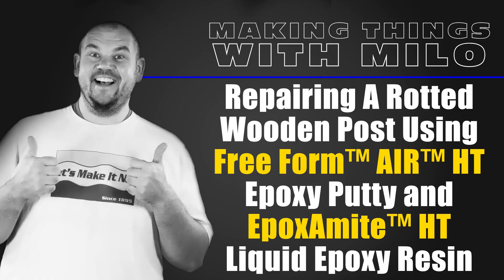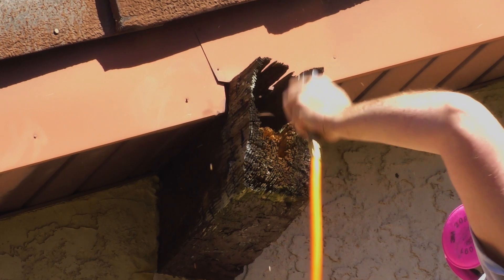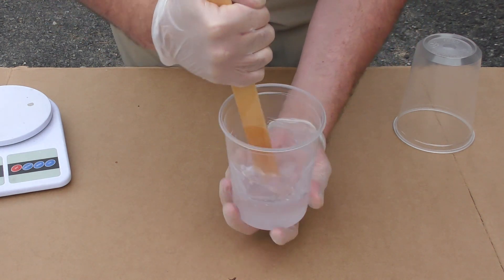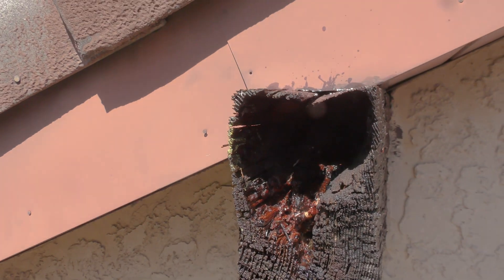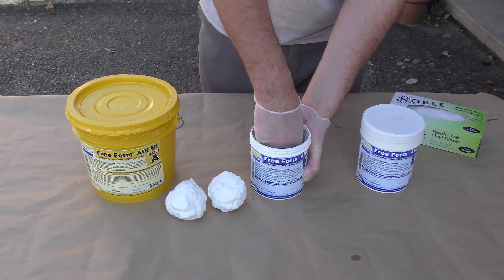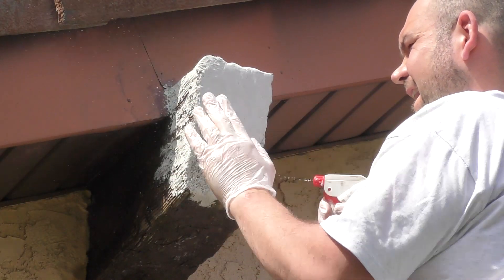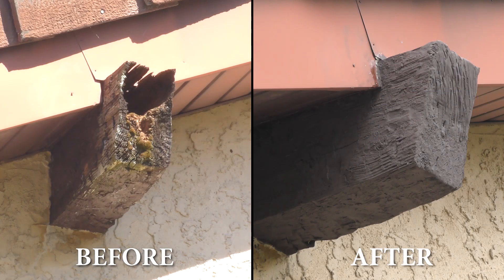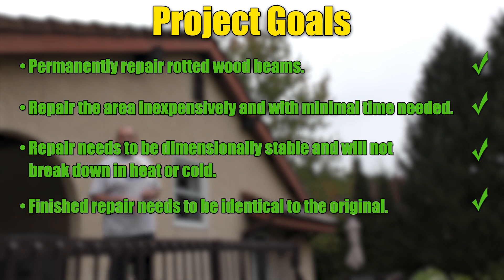Repairing a Rotted Wooden Post Using Smooth-On High Temp Epoxies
In this video tutorial, Milo shows how you can permanently repair a rotted wooden post using Free Form™ AIR HT high-temp epoxy putty and EpoxAmite™ HT high-temp liquid epoxy.  The finished repair is rigid, and easily painted.  The ability to sculpt the Free Form™ AIR HT allows Milo to carve details to match the original wooden beam.

00:00 - Project introduction
00:52 - Cleaning the work area
02:34 - Measuring and mixing EpoxAmite™ HT
03:20 - Applying EpoxAmite™ HT to wood beam
05:13 - Measuring and mixing Free Form™ AIR HT
06:10 - Applying Free Form™ AIR HT
06:55 - Sculpting Free Form™ AIR HT
07:37 - Painting cured Free Form™ AIR HT
08:30 - Material cost analysis
09:16 - Project conclusion